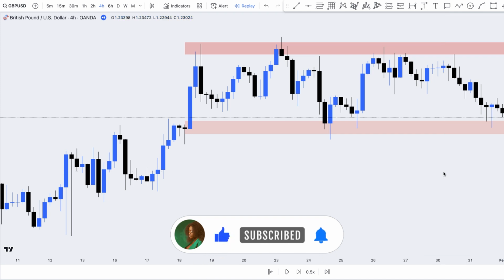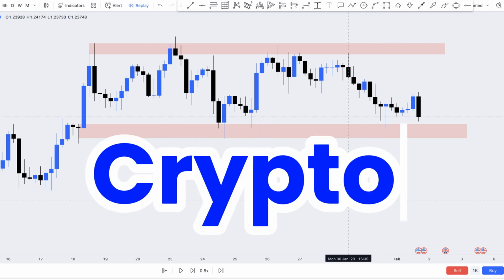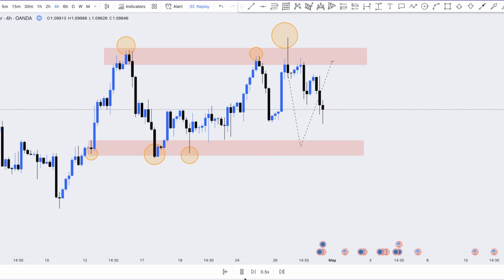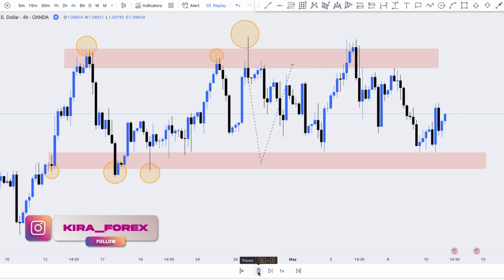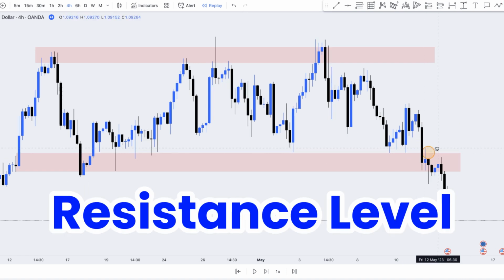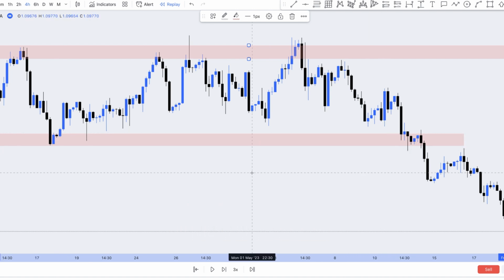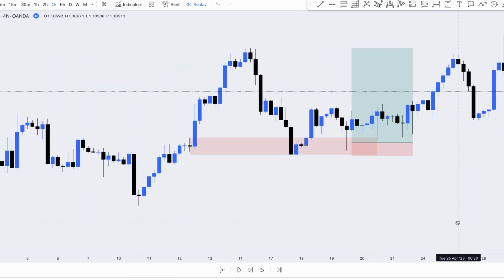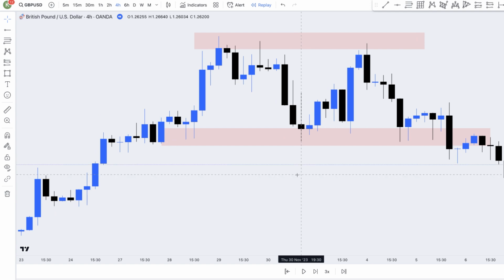FIND STRONG KEY LEVELS WITH THIS SIMPLE RULES (No Gimmicks)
There is so must noise out there regarding support and resistance, supply and demand, institutional levels and so much more it becomes extremely confusing and complicated. The only way to achieve the best results is to keep things simple. In this video, I share with you 4 rules you can start using today to help you identify the best key levels.

Relax and Enjoy this video.